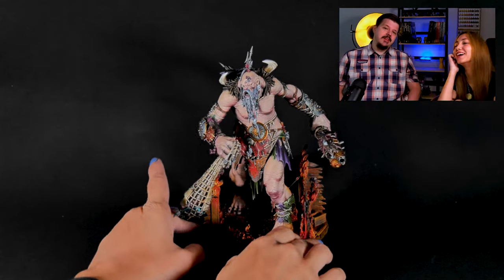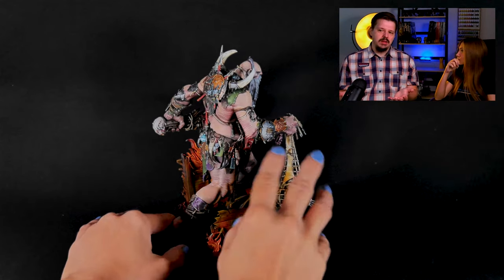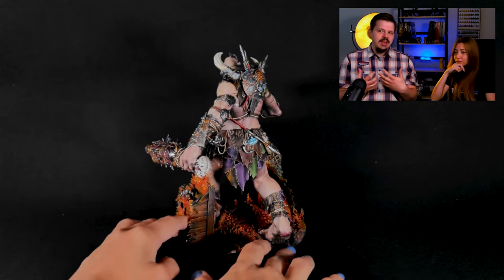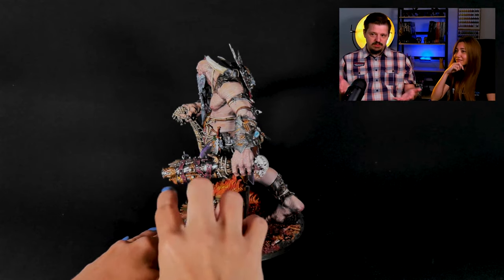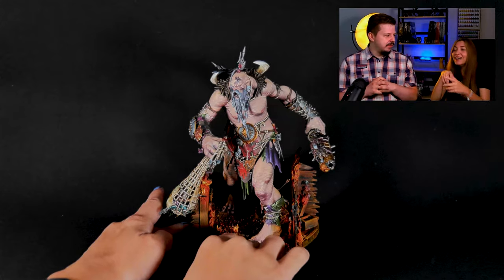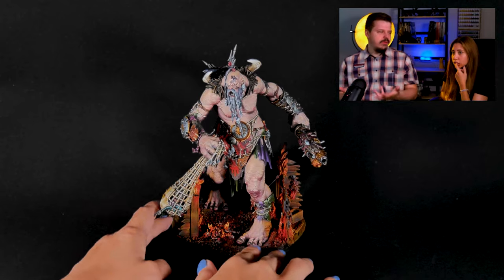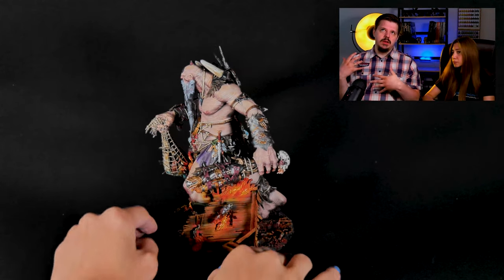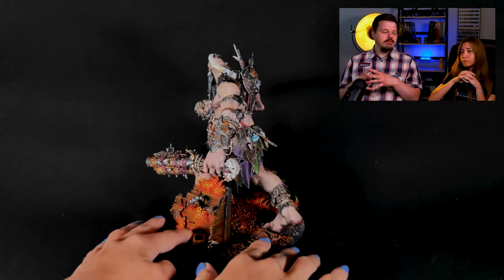MEGA GARGANT - LVL 6 MINIATURE SHOWCASE 4K